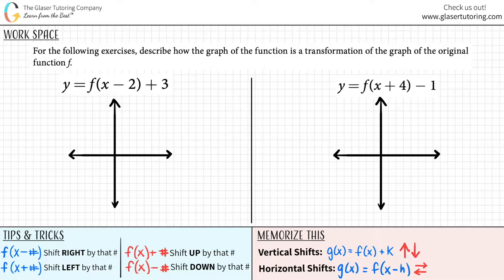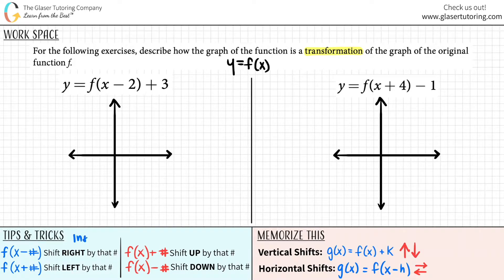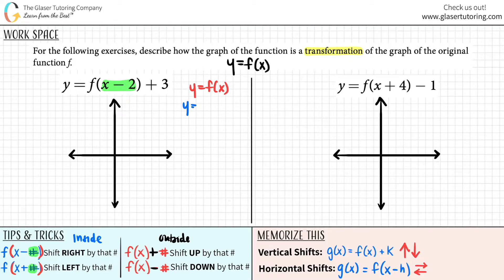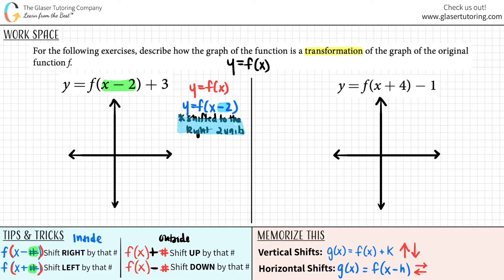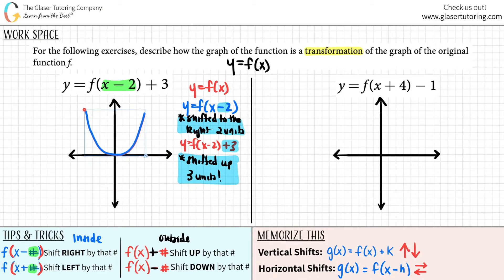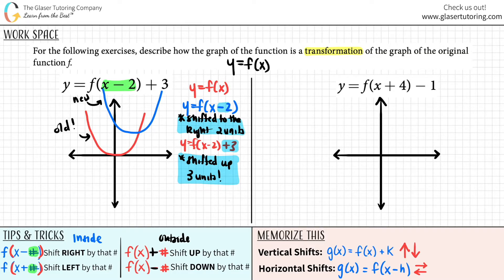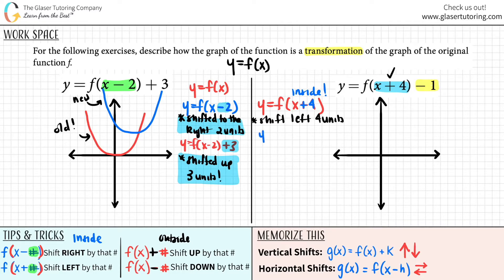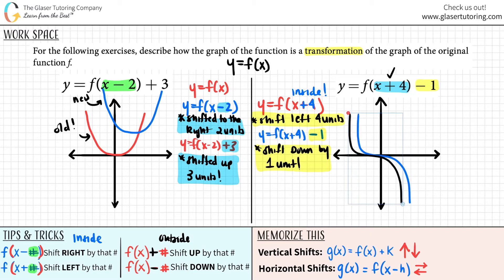How to Make a Transformation of the Original Function f: y = f(x − 2) + 3 and y = f(x + 4) − 1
For the following exercises, describe how the graph of the function is a transformation of the graph of the original function f.
y = f(x − 2) + 3
y = f(x + 4) − 1